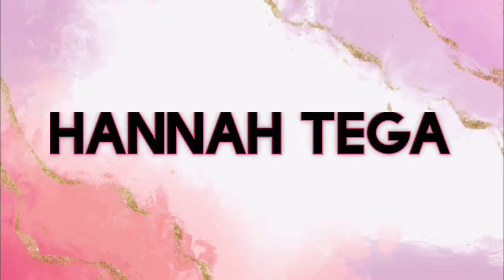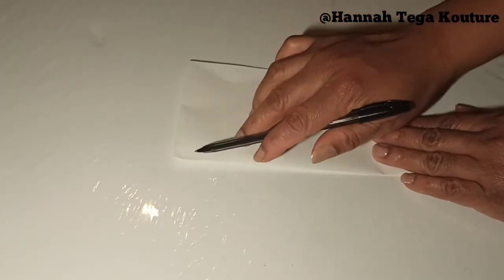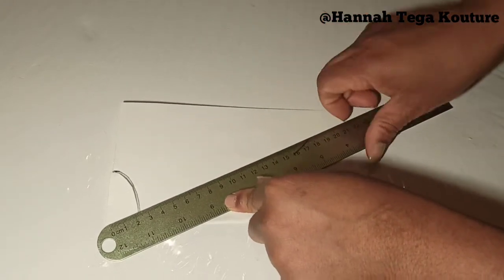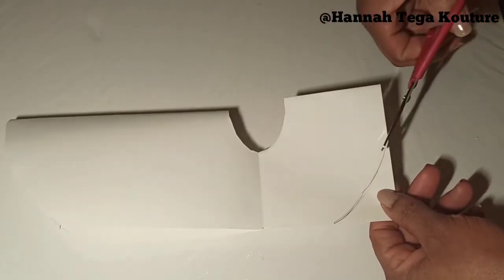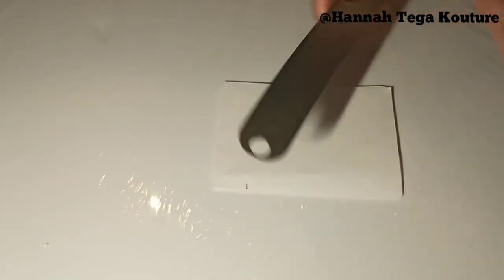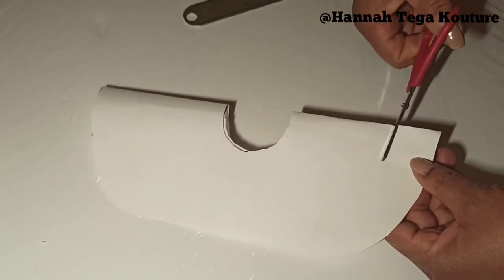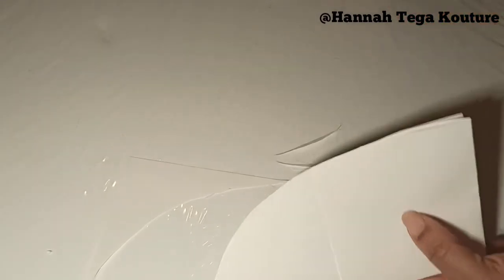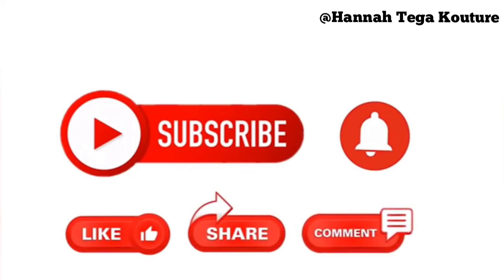High Low Cape Top / Drafting and Cutting / 3 Methods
3 methods cape top drafting and cutting.

Rotary cutter with extra titanium blade:

Brother LS 14S Metal Chassis Sewing Machine

Cutting Mat

Tailors chalk:

Ruler set with French curve

Craft paper roll: